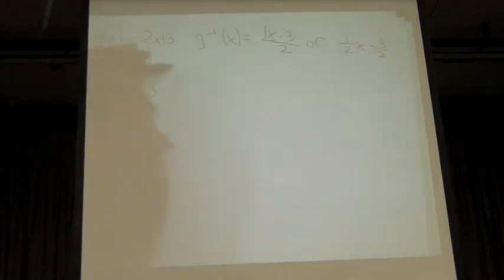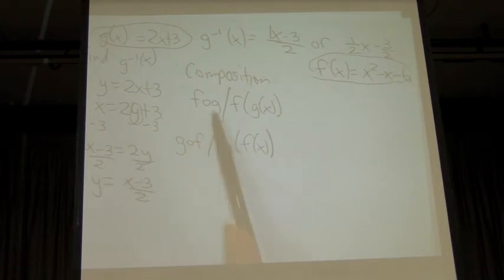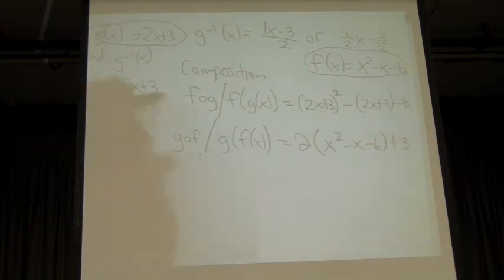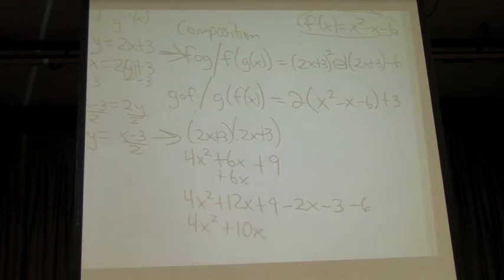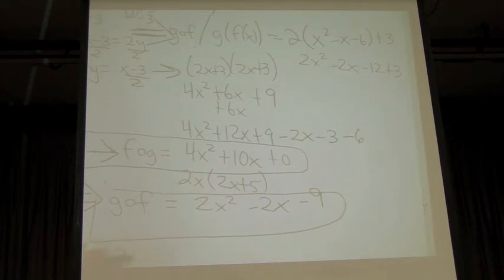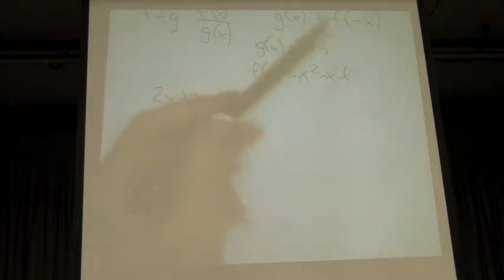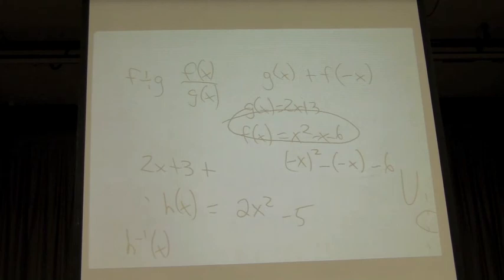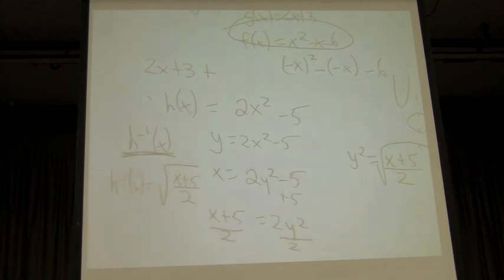Algebra II-ES#2-Functions (Part 2)